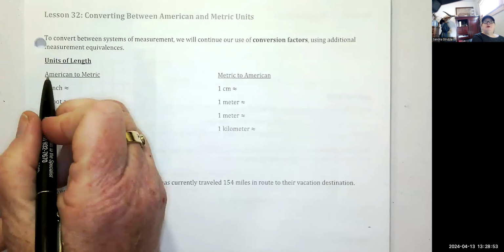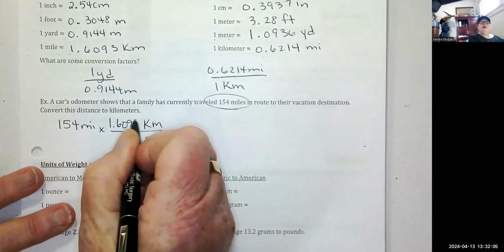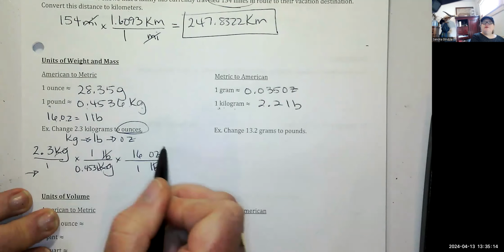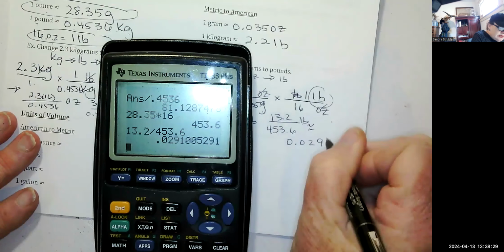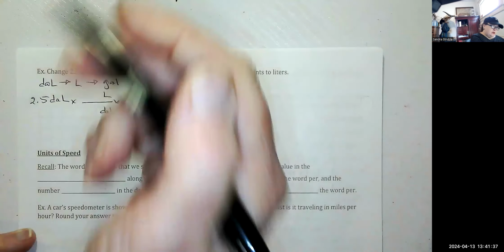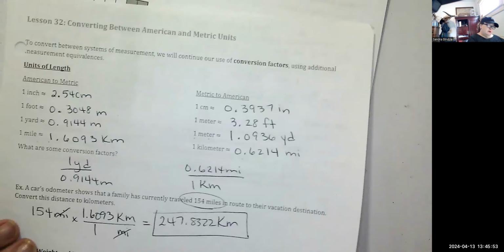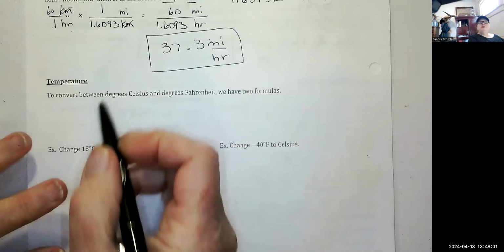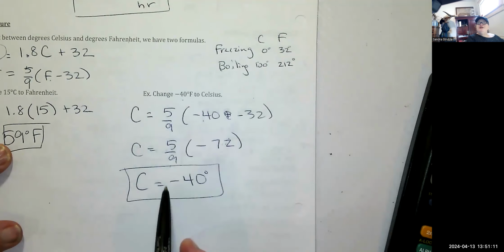Lesson 32 Lecture Video